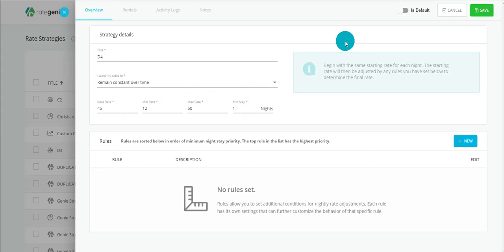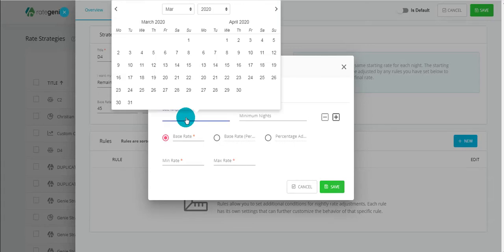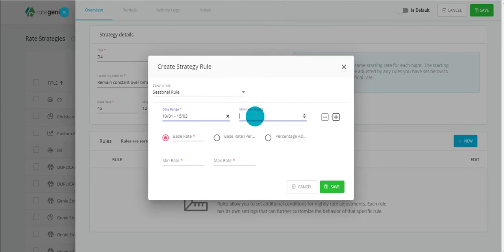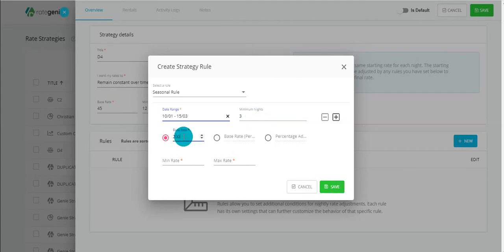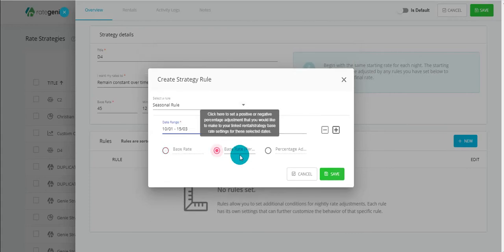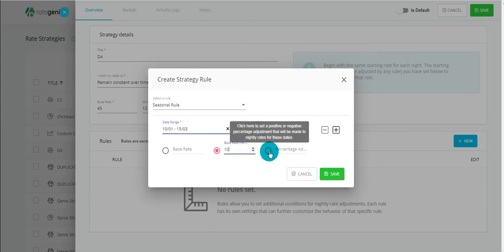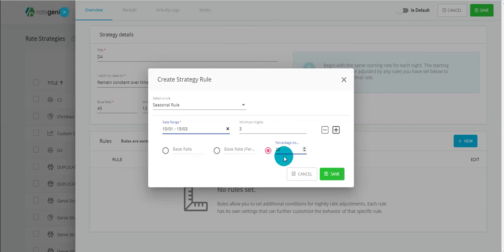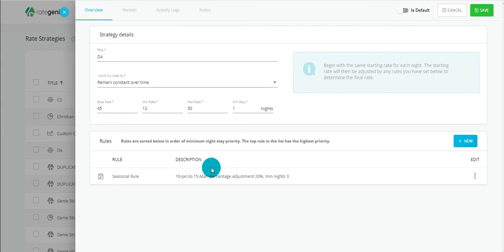Seasonal Rule: How do I set rates and min night stays for certain seasons each year?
In Rategenie, you can set a fixed rate or an adjustment to the rate for any season of the year.

Learn more about this today!